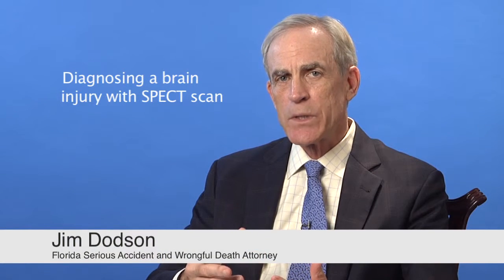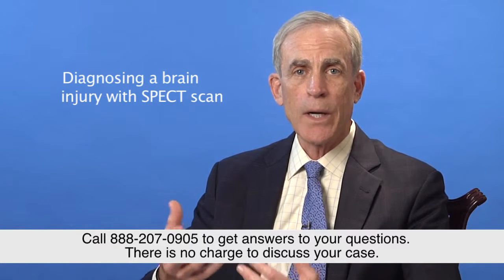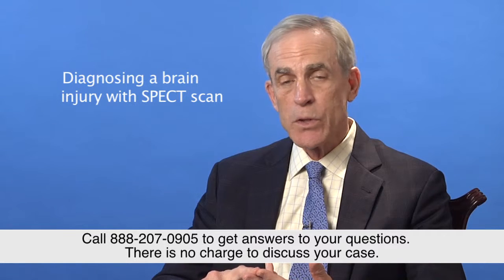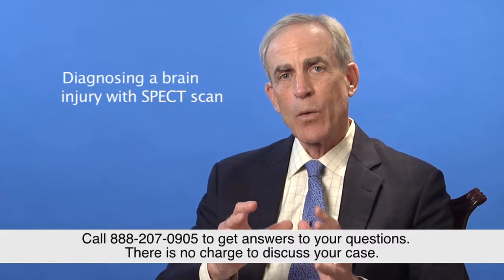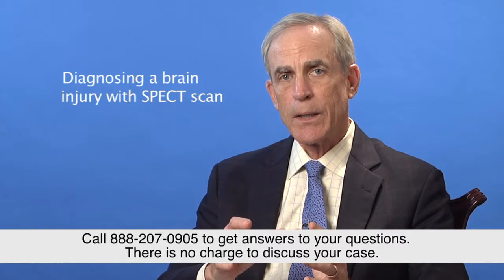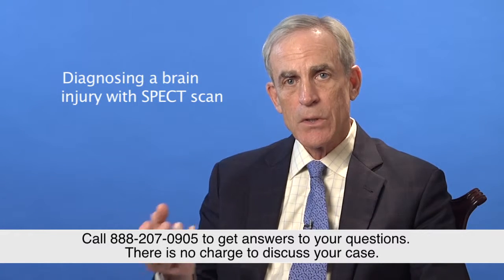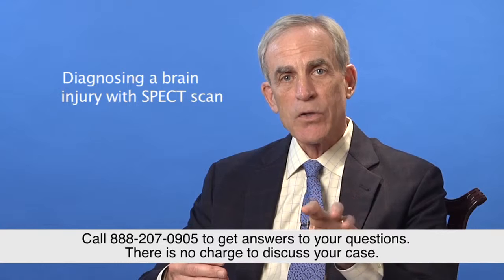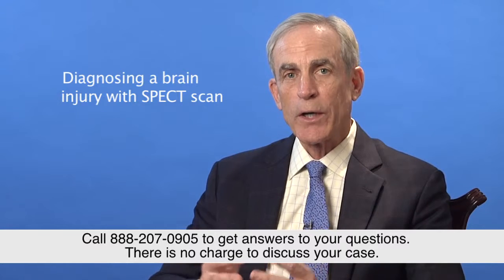Diagnosing a Brain Injury with a SPECT Scan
Video Transcription:
 It's not all that uncommon when someone does suffer a brain injury where the CT scan and the MRI scan come back normal. You go to the doctor and the doctor has diagnosed that you are having problems with motor function, speech function, memory or whatever area of the brain that has been affected is showing up in your life but not on the imaging tests. So what does the doctor do to try and locate the injury? They can use what is known as a SPECT scan.

  A SPECT scan is about as expensive as an MRI but they produce a much more detailed look of how the fluid or blood moves or accumulates within the brain. When the doctor orders a SPECT scan of the brain, areas of the brain that have been damaged will show up a different color because damaged tissue doesn't have the same blood flow as healthy tissue. So it's going to look different on the SPECT scan. Then the doctor knows what you are complaining of in terms of your symptoms, what they call the "clinical symptoms", and they want to match up the loss of blood flow to that area of the brain that has been affected as confirmation or proof that that has been caused by damage to the neurons or brain tissue in that area of your brain.
 Have You Suffered A Brain Injury Due To An Accident?

 If you've suffered a brain injury following an accident you should speak

with an  experienced brain injury attorney  as soon

consultation.